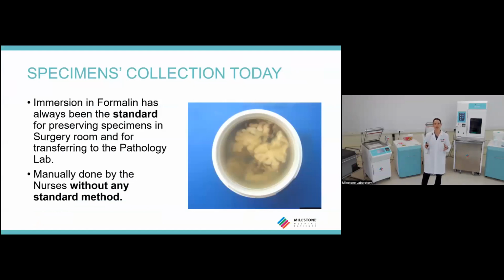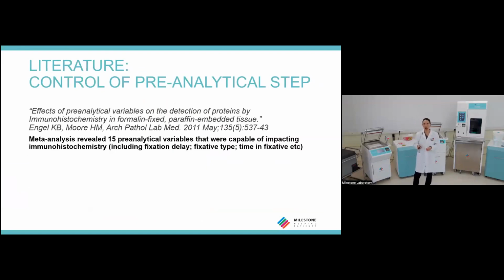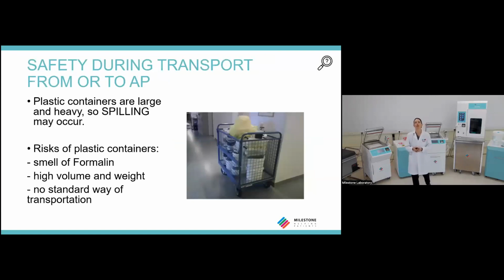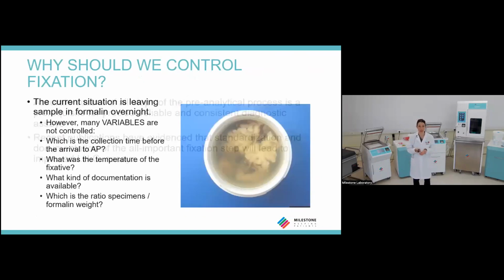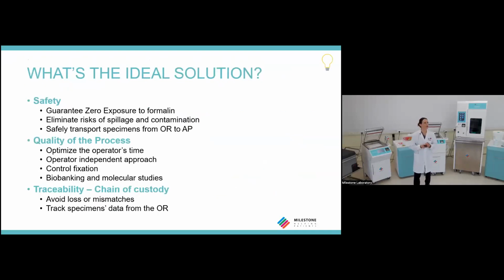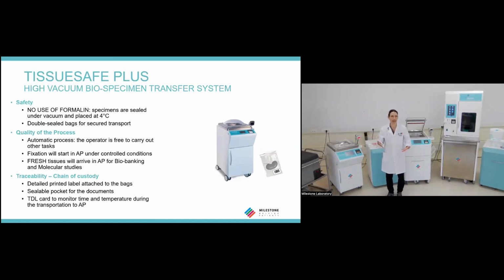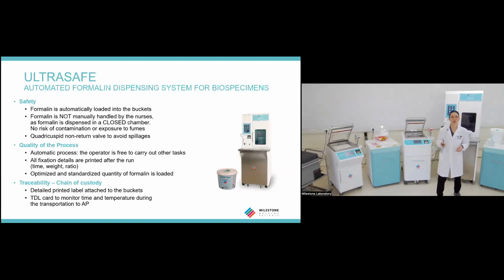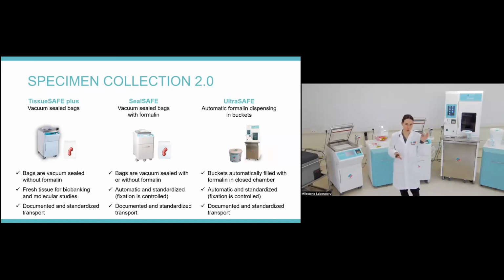Biospecimen Collection 2.0: Best Practices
Biospecimen collection and transport are crucial steps in any laboratory. Collecting specimens from the operating room in a safe and standardized way is fundamental for both operator safety and specimen preservation. Also, chain of custody should be maintained, enabling the tracking of specimens’ data from their collection in the dirty room all the way through the final diagnosis.

So, how can you handle and transport biospecimens properly?

This educational webinar aims to provide valuable and efficient methods for specimen collection and transportation. Through live webcams, our Application Specialist will show useful and practical tips for successfully handling specimens after surgical collection.

Objectives:
• Improve the operator’s safety during collection
• Eliminate formalin exposure for nurses and operators
• Guarantee specimen preservation during collection and transport

Questions?